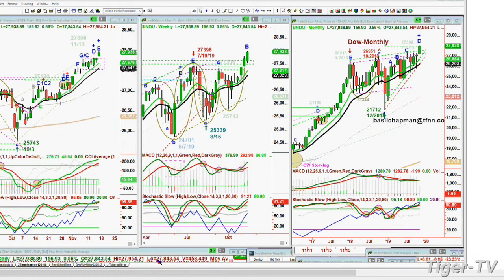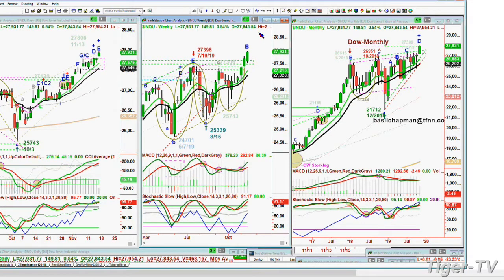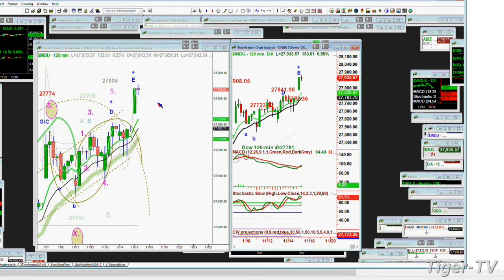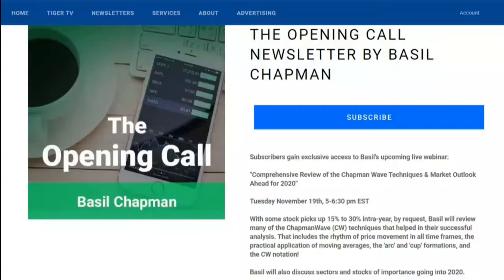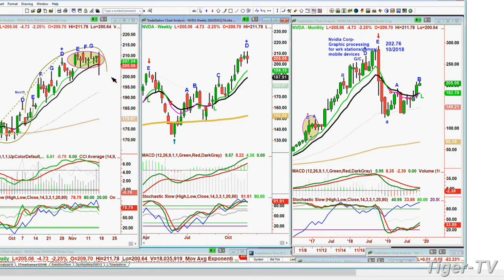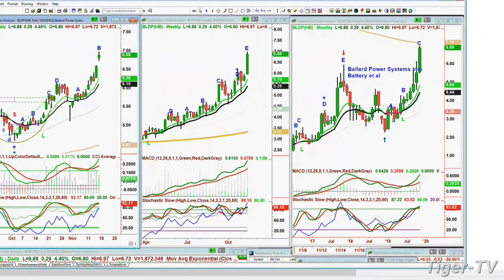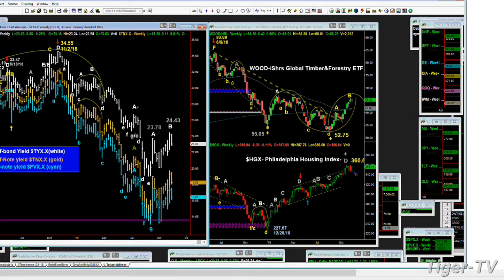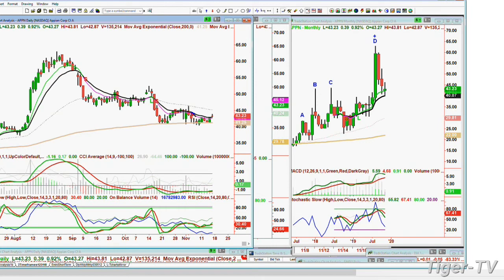November 15th, The Tiger Technicians's Hour on TFNN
Every Trading Day at 12 Noon EST to catch Basil Chapman, LIVE, as he hosts The Tiger Technician's Hour, here on TFNN!

Basil Chapman is the developer of the proprietary trading methodology 'The ChapmanWave.' Basil's service has been used by Fidelity's Technical Department, hedge funds, banks, money managers, and individual clients. Basil has a long history of significant market-trend calls.